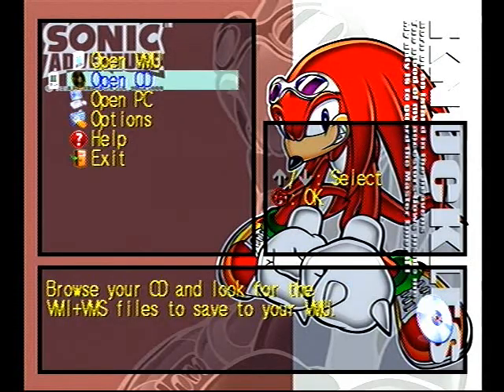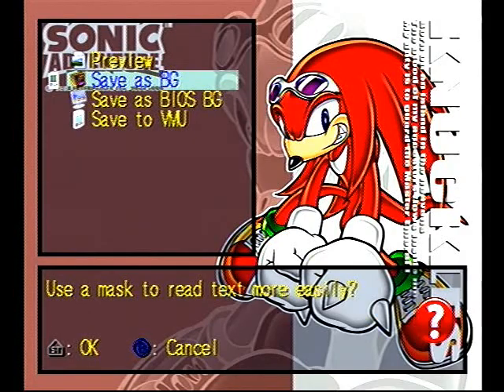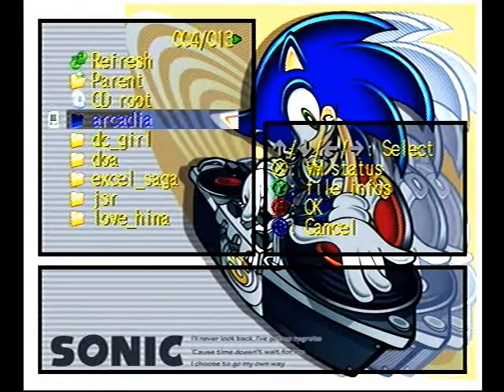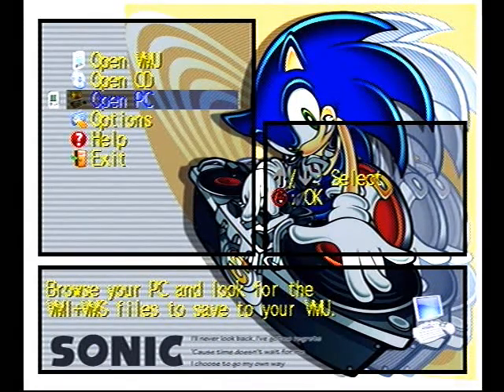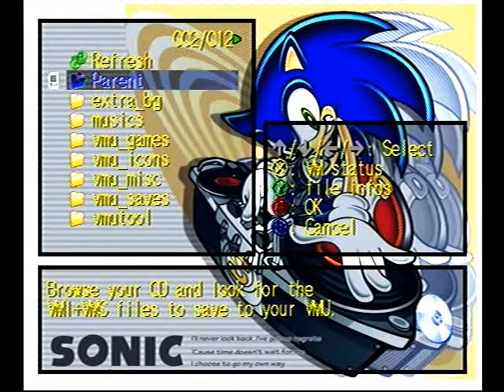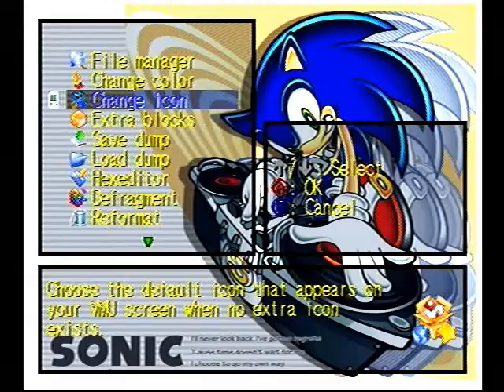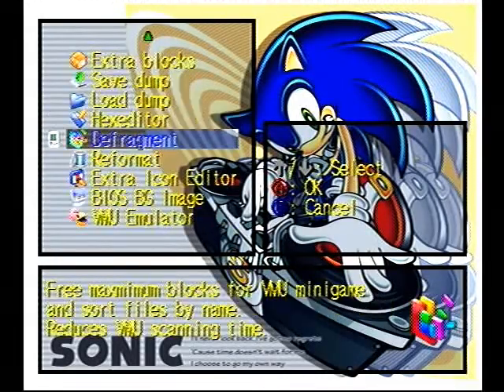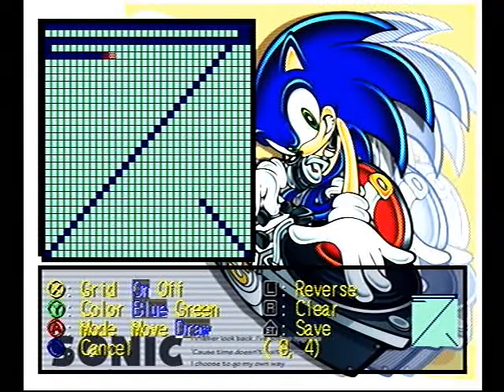VMU Editer/Dream Exploror Demistration and Video capture Test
READ DESCRIPTION
VMU Editor/Dream Explorer Demistration and Video capture Test

Turn up audio.

In this video im showing off  VMU Editor/Dream Explorer dont take this seriously its a test and srry about the audio its off pitched and athor stuff is happening i have a wireless mic and the drivers didnt install right and its funky.I fix the drivers real soon and make other videos better.

If any one knows where to get a bba cable or a developer cable for the dream cast so i can hook up the pc.